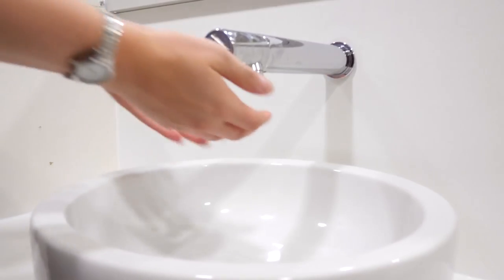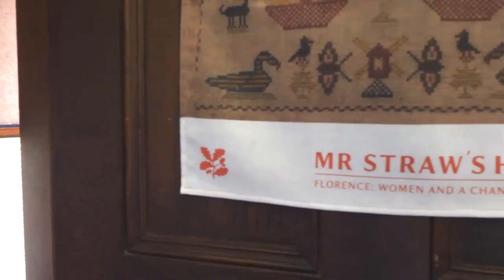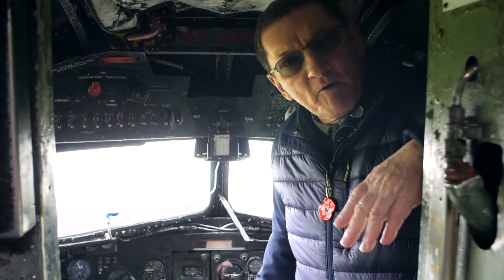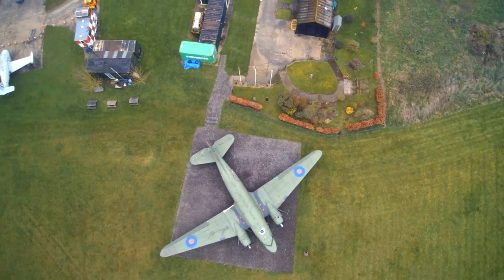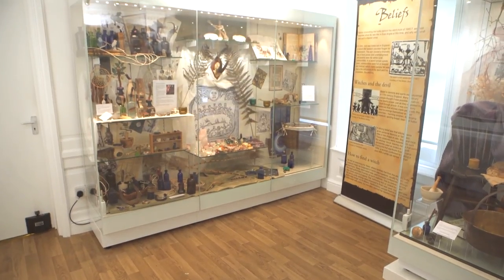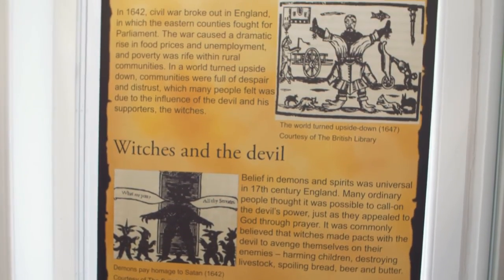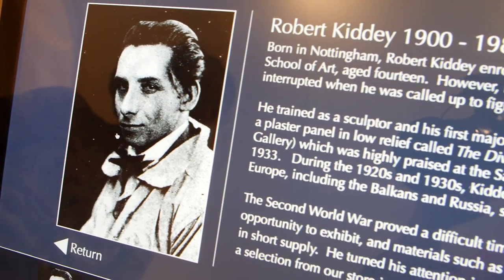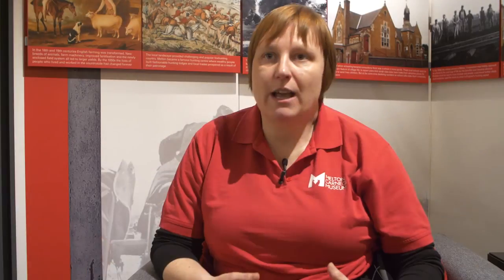Museum Development East Midlands 2015-2018